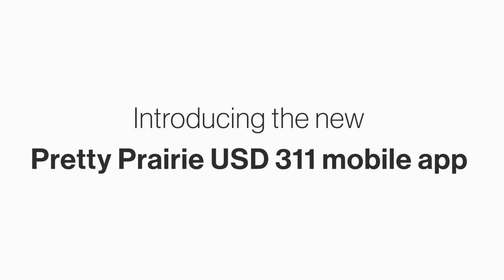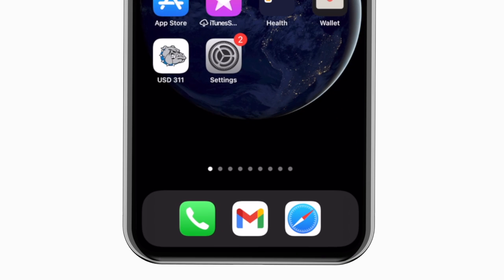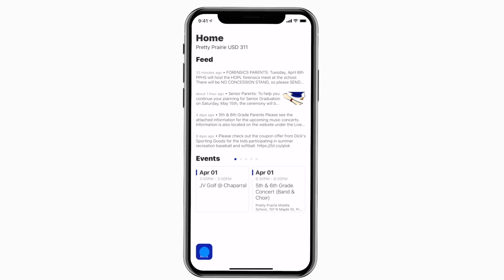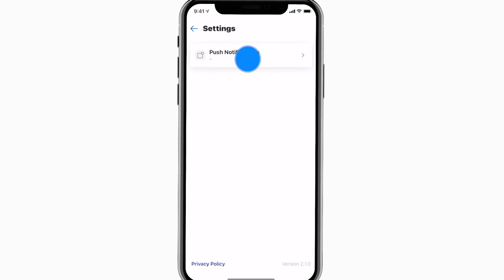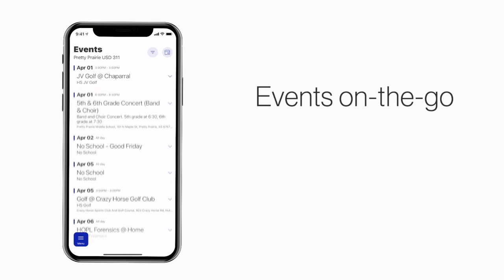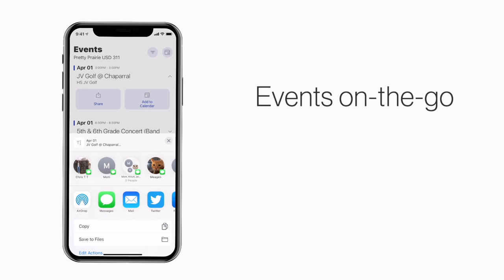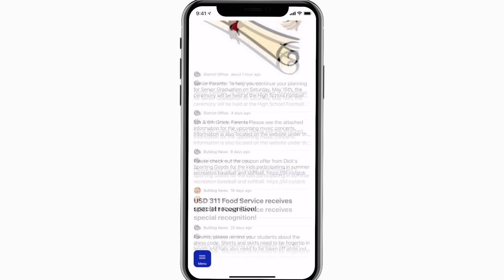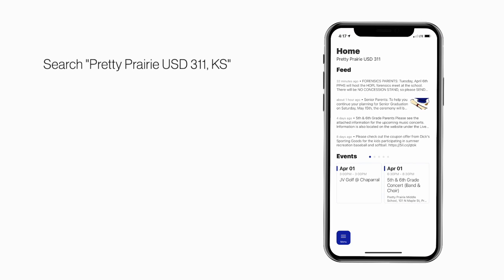Introducing the Pretty Prairie USD 311 App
Download the new USD 311 app to get the most up-to-date news from the district!